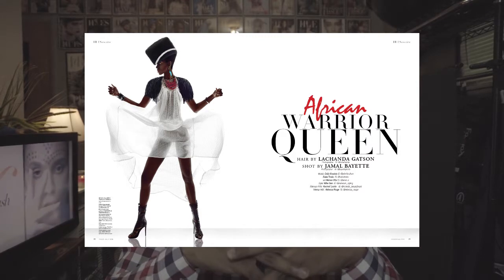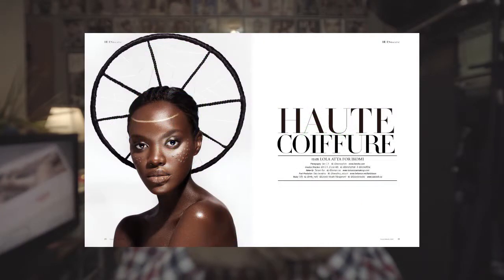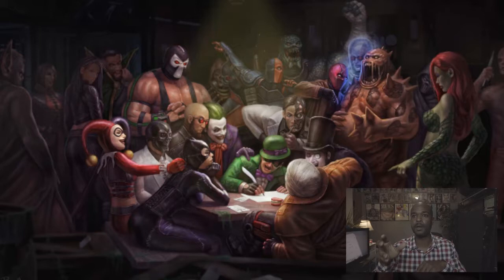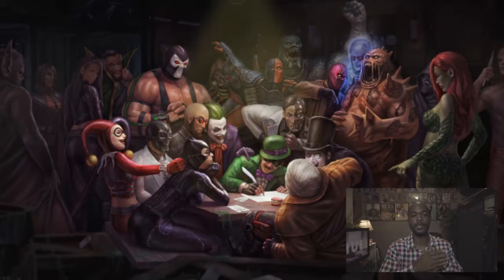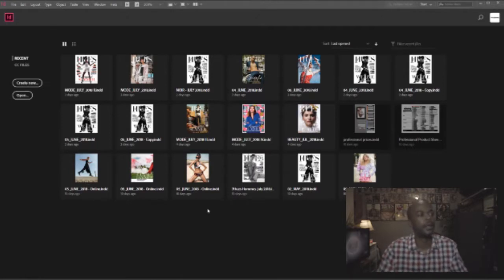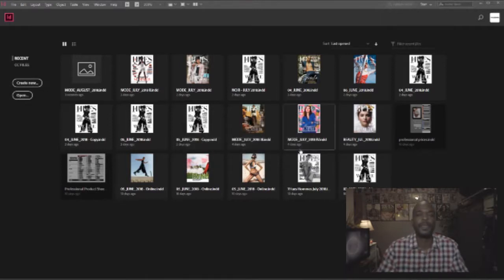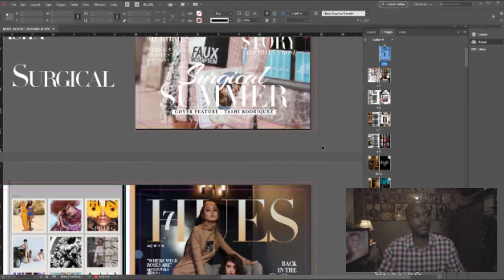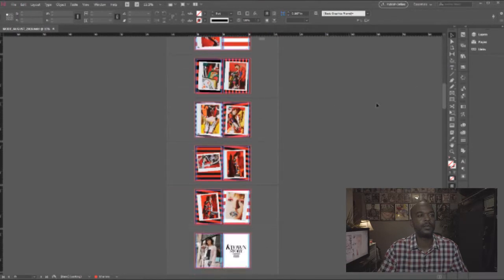Creating Fashion Magazine Layout: Part 1: Adding Images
Hi, this will be a 4 part video series showing you how to create a simple fashion layout for a magazine inside of Adobe Indesign. The first video will be basic for new users of Indesign , and will focus mainly on just adding images to the pages.